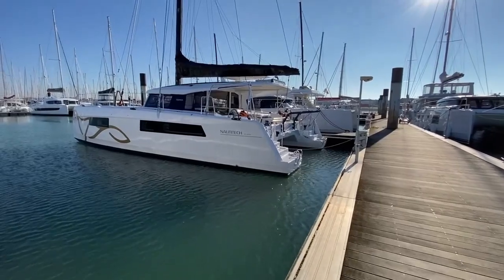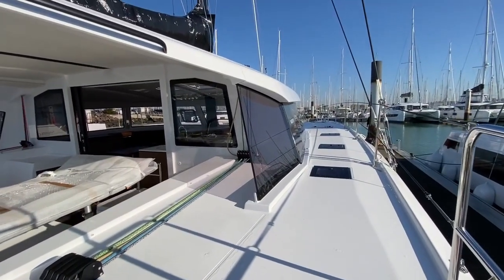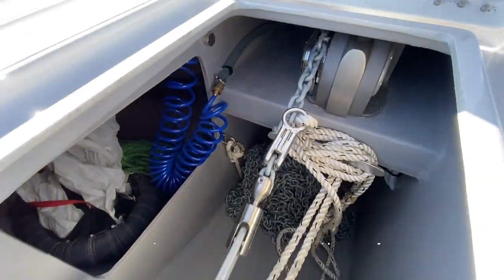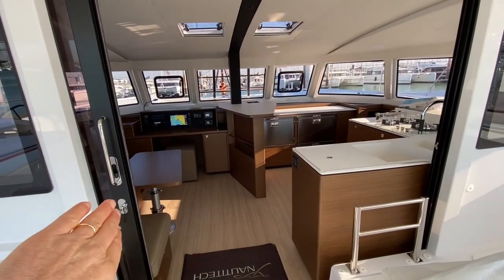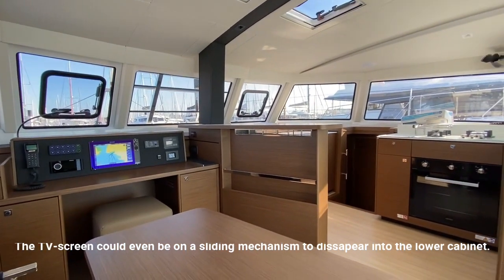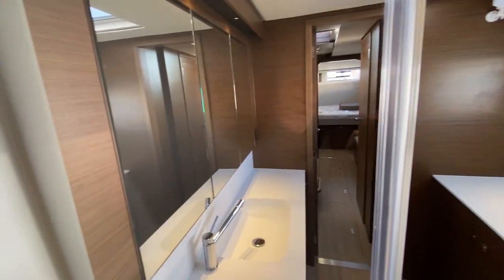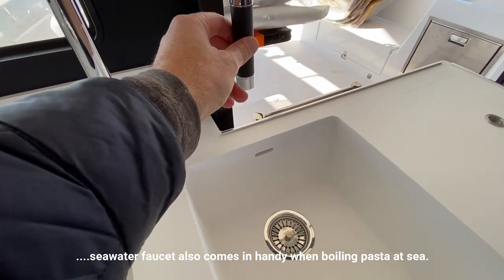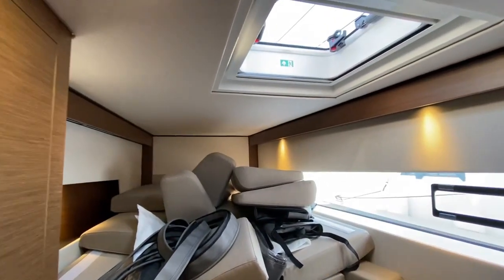NAUTITECH 44 catamaran - walkaround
This is a video review of the Nautitech 44 featuring author and multihull specialist Gregor Tarjan.

Aeroyacht are dealers for Nautitech catamarans and other cruising multihulls. They sell: McConaghy, Sunreef as well as NEEL trimarans.